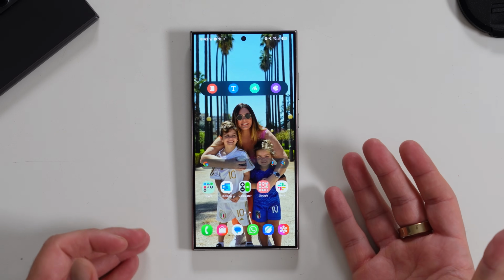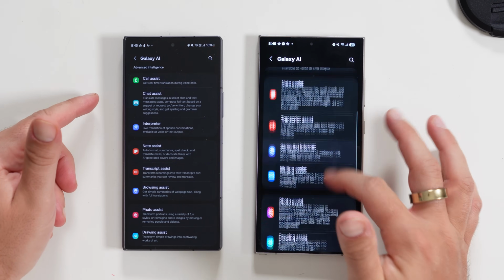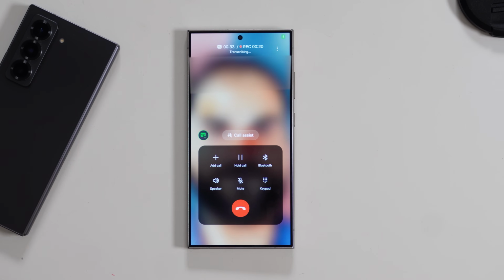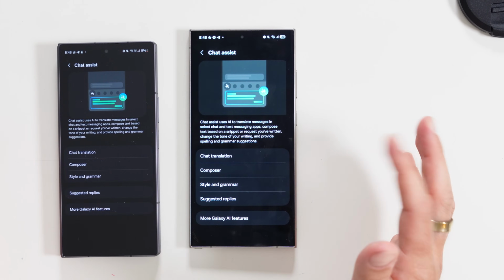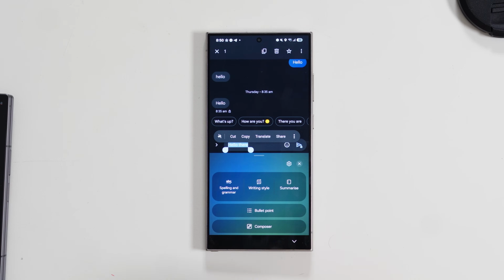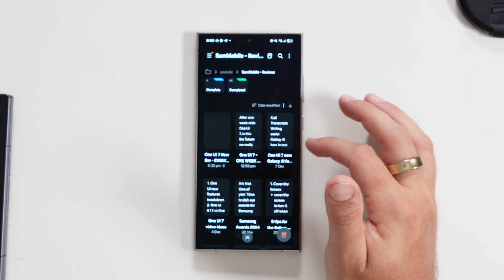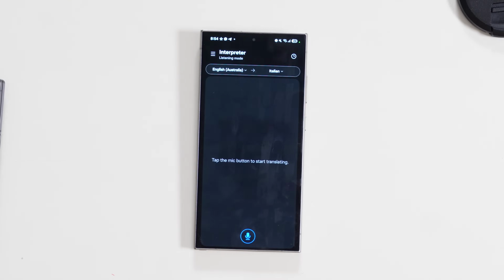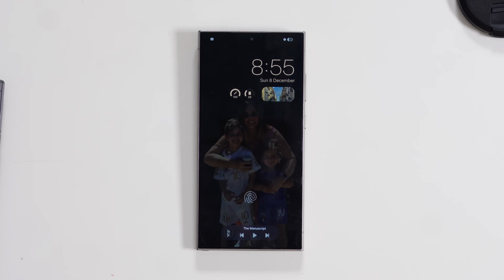One UI 7 & Galaxy AI - WHAT'S NEW?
Galaxy AI was introduced to a lot of hype with One UI 6, but what is new about Galaxy AI with One UI 7?